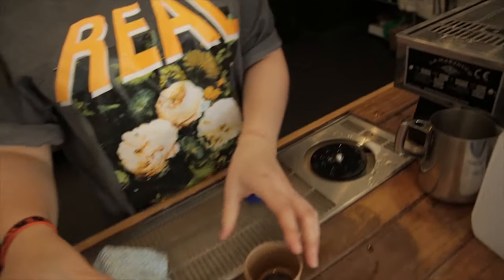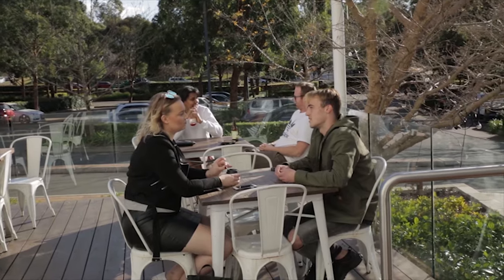Campus Life | Sydney Hills & City Tour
Take a tour of our Hills and City campuses to find out where you're lectures, tutorials and workshops will be!